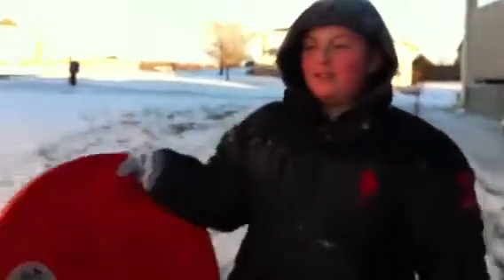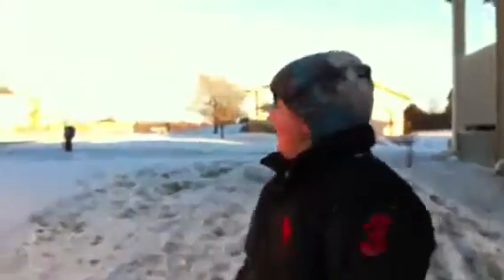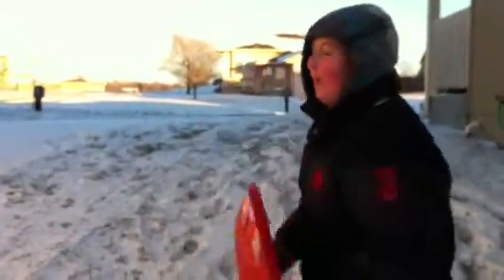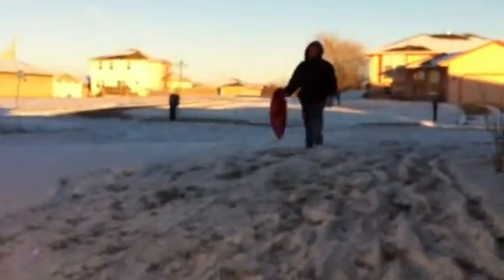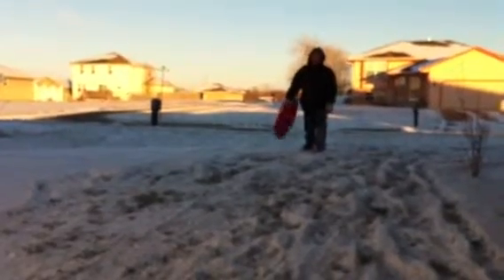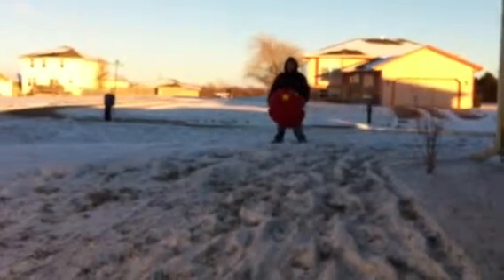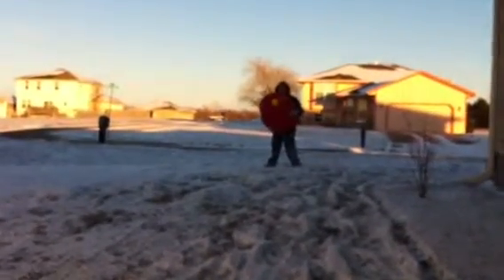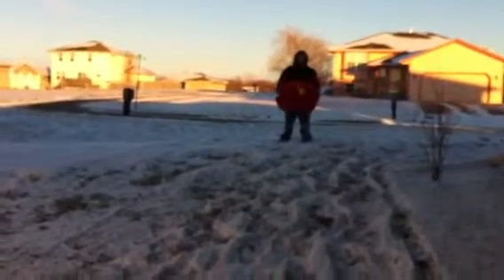Gavin giving sledding lessons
First take